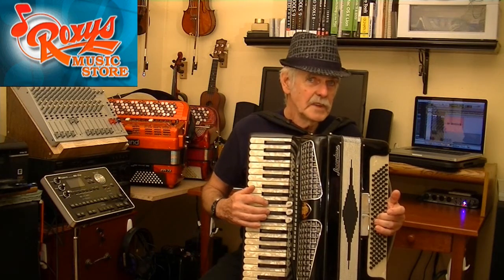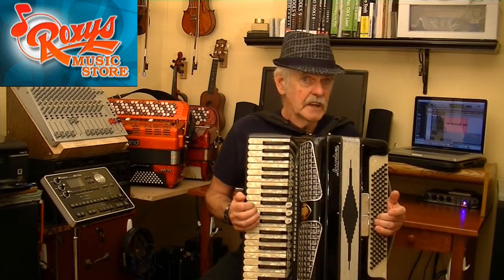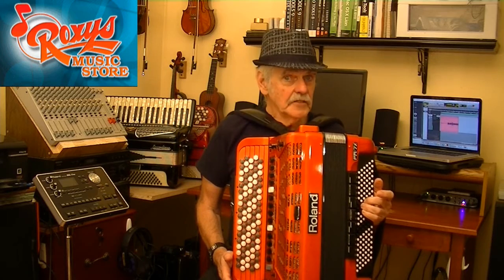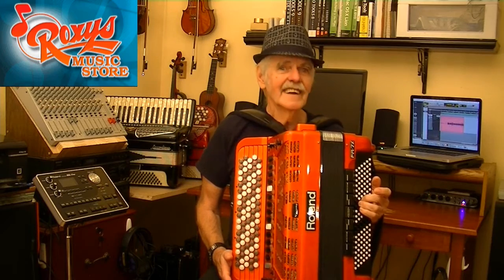Playing Scales - Chromatic versus Piano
In this video I explicitly demonstrate how on a five row chromatic button accordion the Major scale can be played in all twelve possible key signatures using the exact same fingering pattern. This is one of the major advantages of the chromatic button accordion.